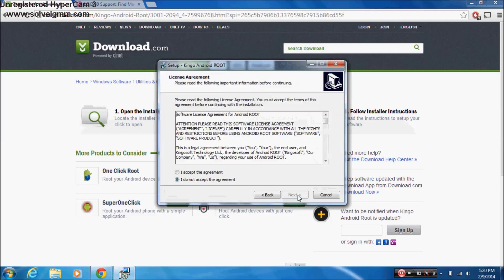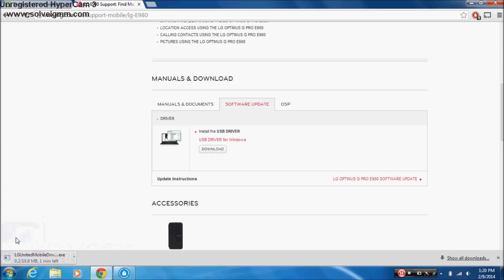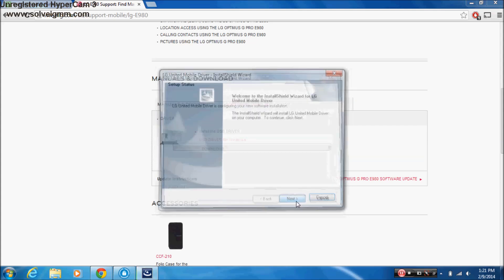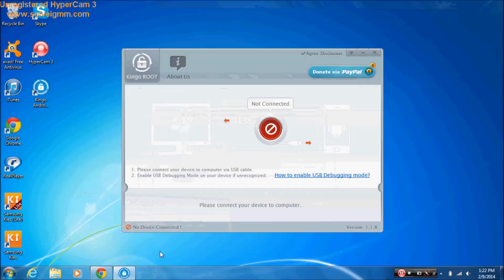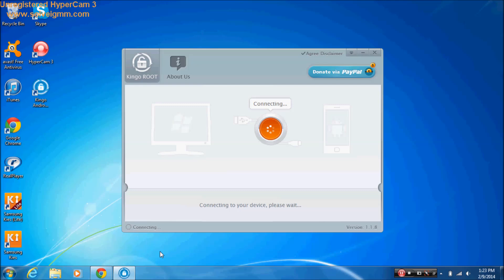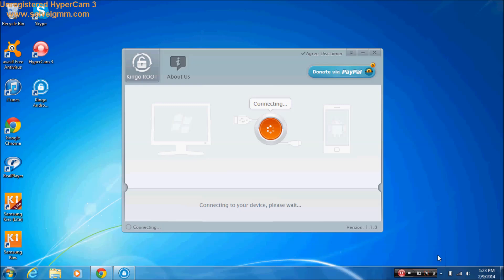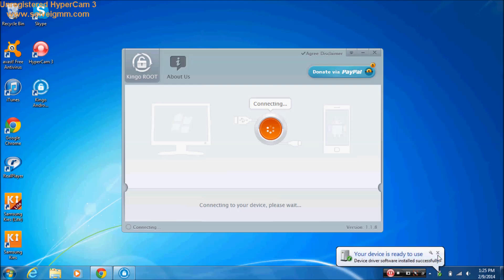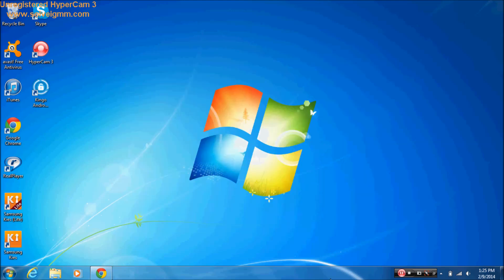How To Root LG Optimus G Pro